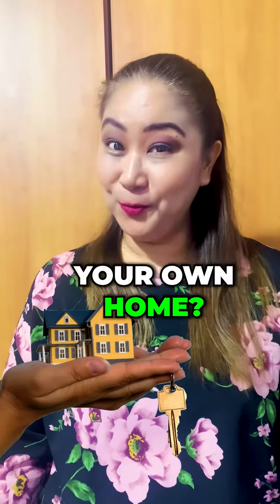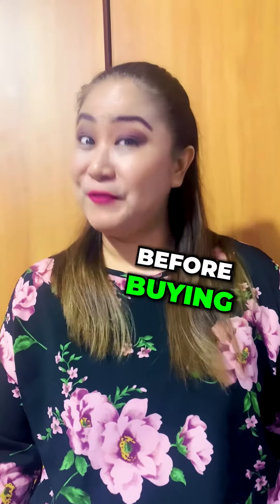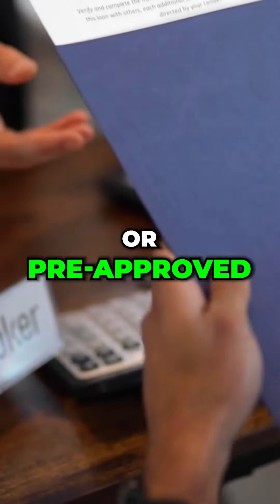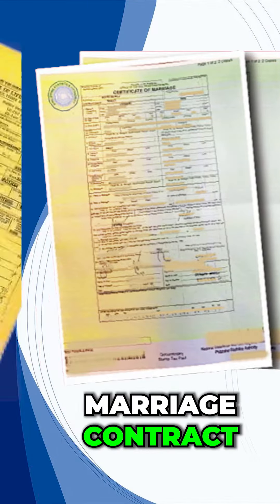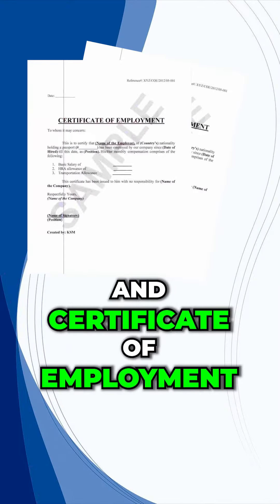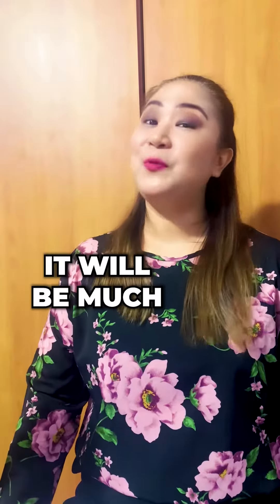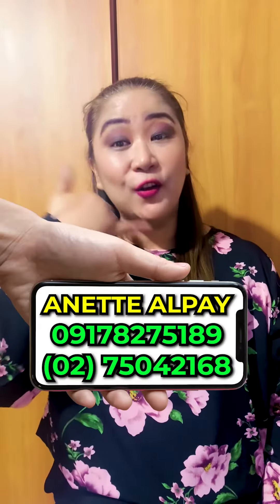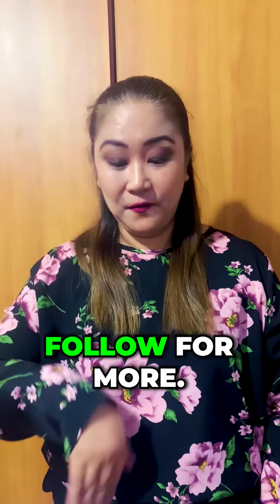Basic Steps in Buying a Home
What exactly do you have to prepare when buying a home?